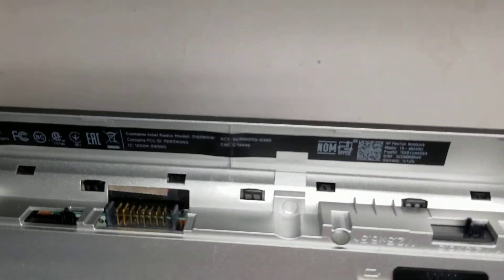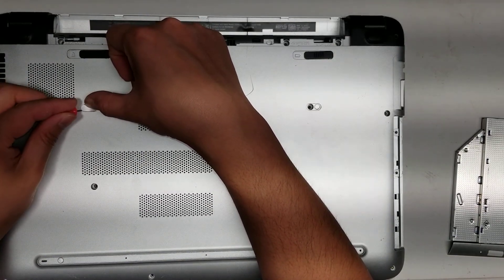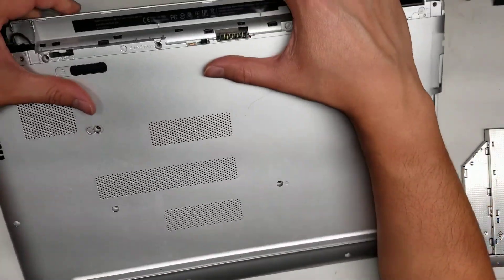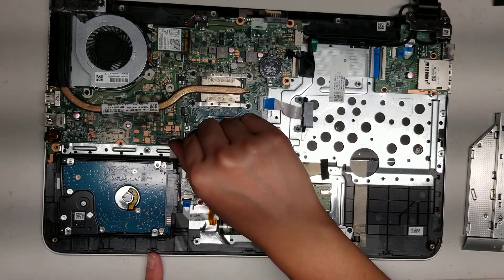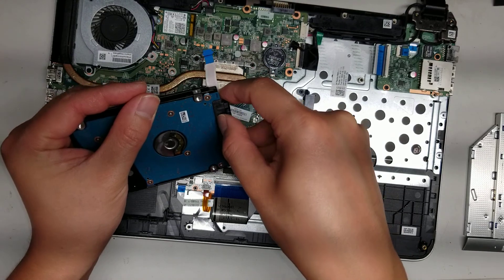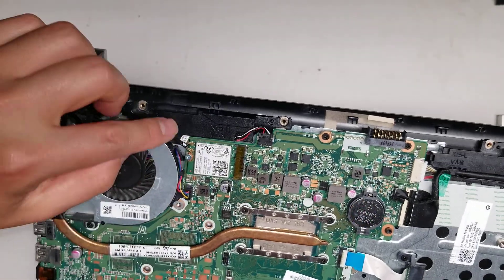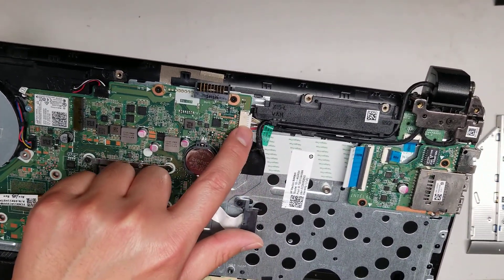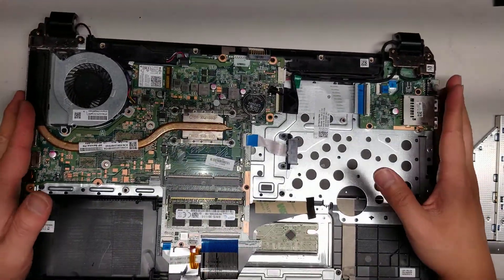HP Pavilion 15-ab243cl 15-ab Disassembly RAM SSD Hard Drive Upgrade Repair